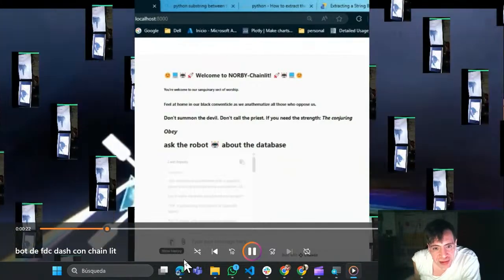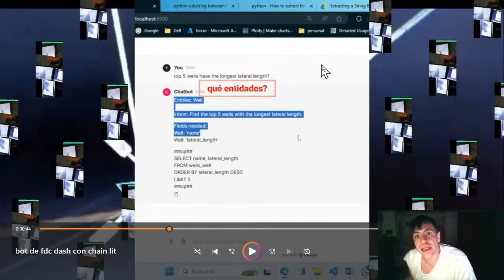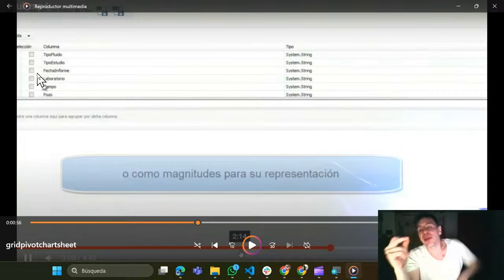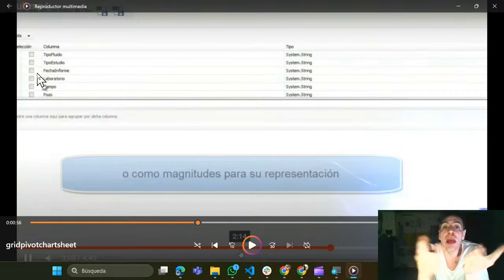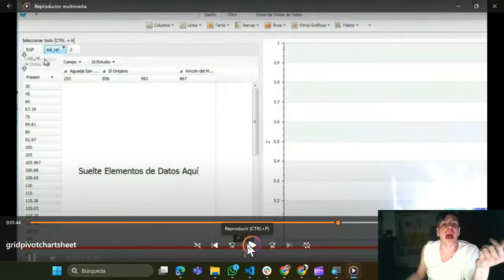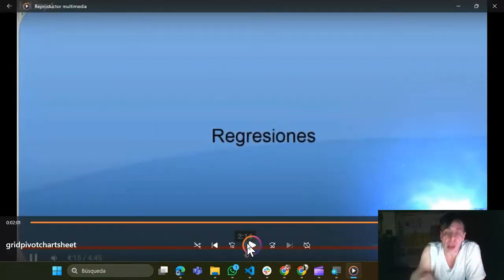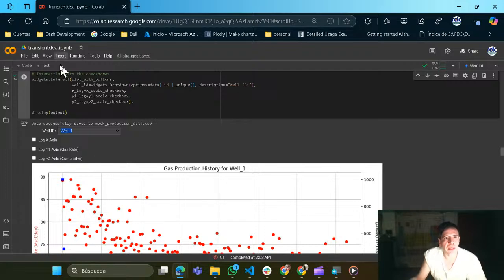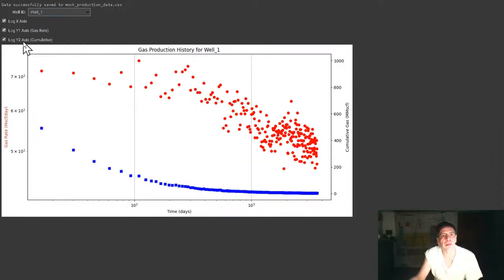Bandeja de muestras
Combina Oredenadamente Un control de uso genérico con large Languages model